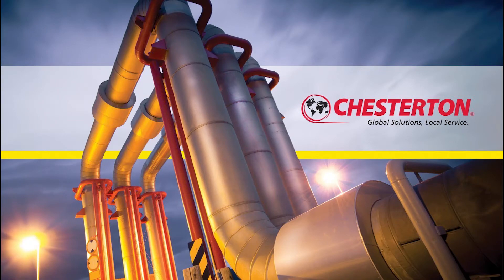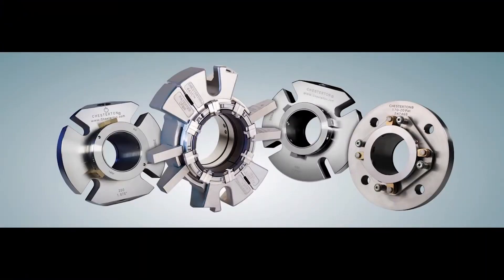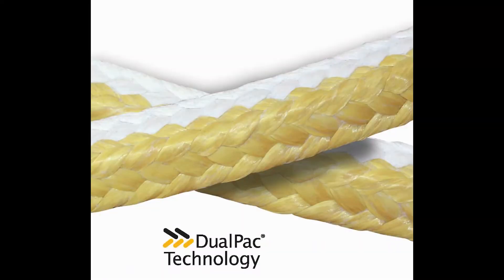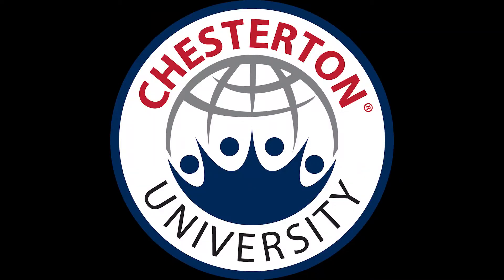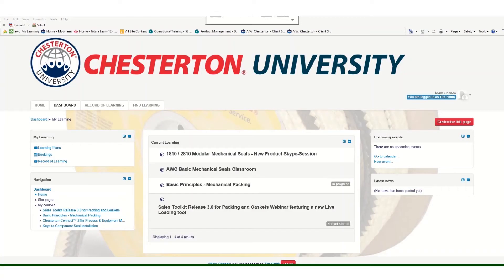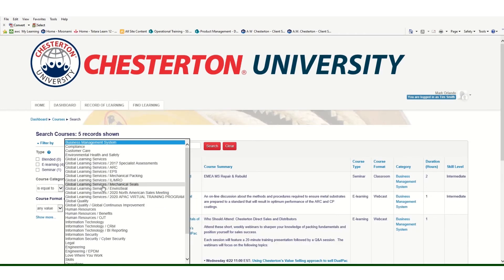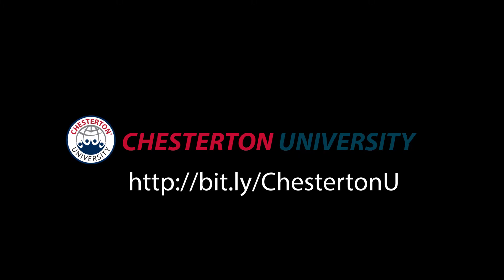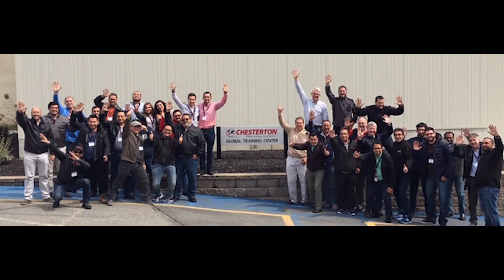Chesterton Global Training Overview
Learn about our comprehensive industrial training programs, and our new online course offerings for sealing, equipment lubrication, and industrial coatings.